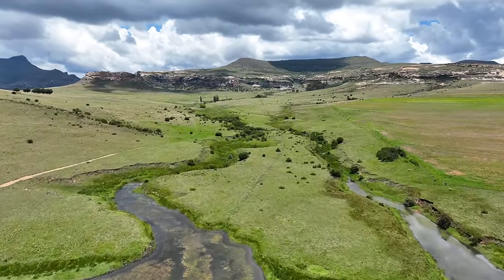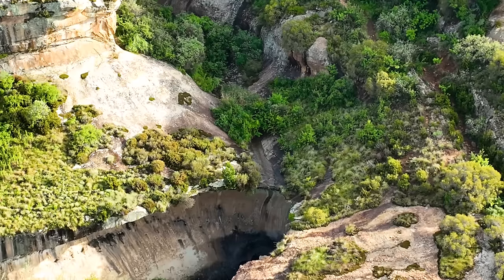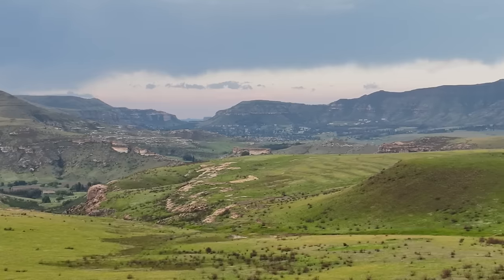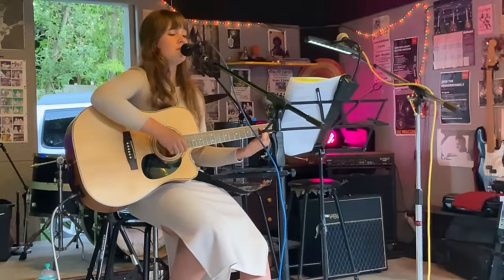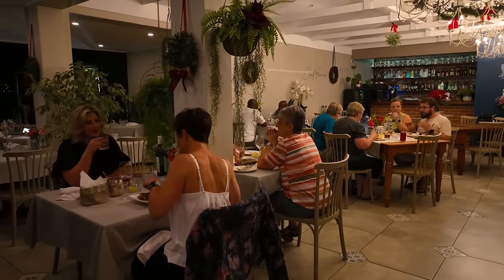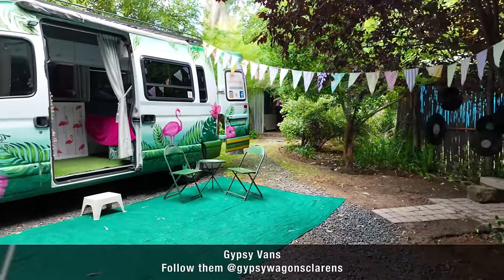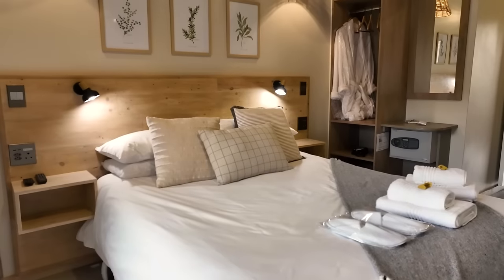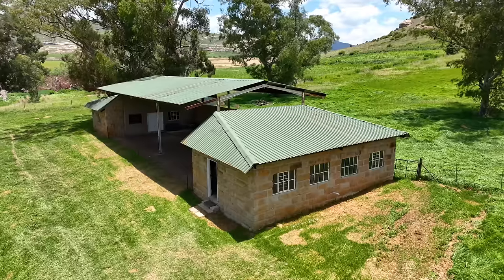Episode 10 (Clarens in summer) - What makes the Eastern Free State lekker?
Must Watch! Here is our best episode yet of "What makes the Eastern Free State lekker?" We feature Clarens and district, known as the jewel of the Free State. And please like our Facebook page @lekkerfreestate
March and April have been declared Sunflower and Cosmos Celebration months in the Eastern Free State, so bring your family for the Easter weekend, or any other days during these two months. It will be spectacular. to see 100's of options for Food, Adventure, or Accommodation. This episode is 35 minutes, so get a cup of coffee, relax and enjoy. Thank you to everyone who helped to make this episode so lekker !!!
All music purchased from Adobe Stock library.